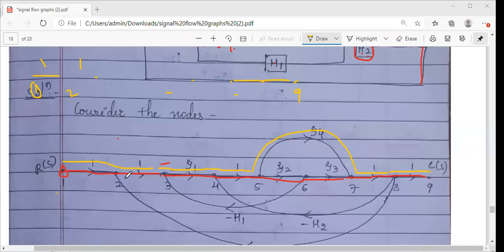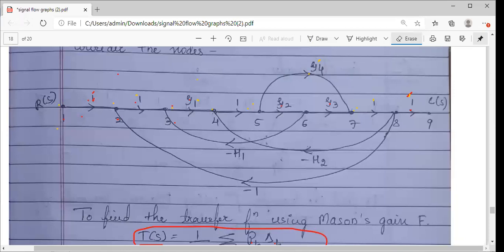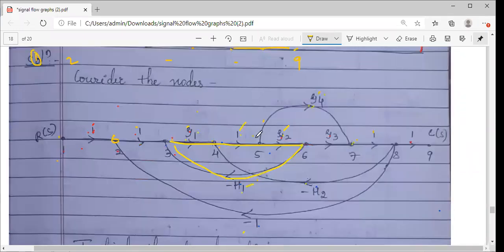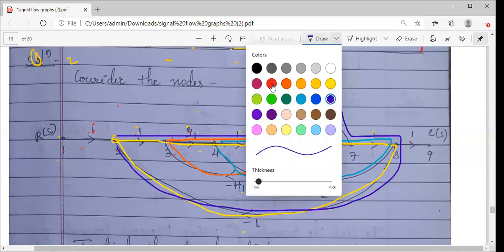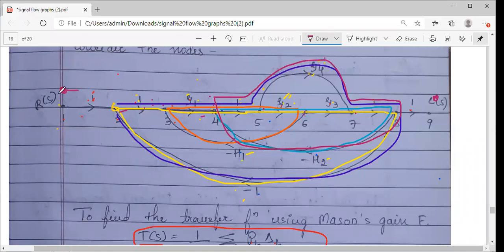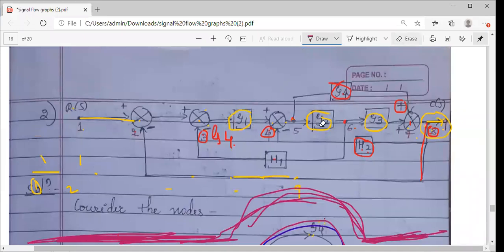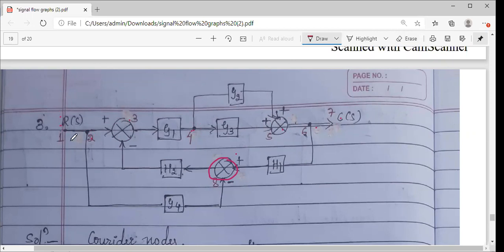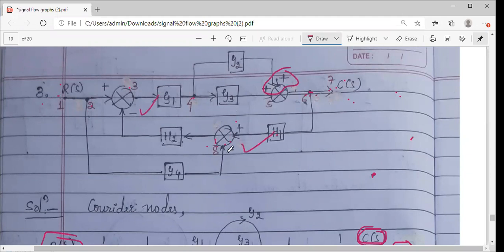Module 2 18EC43 control systems lecture 29 part 2: Problems on Mason's Gain formula to find T(S)